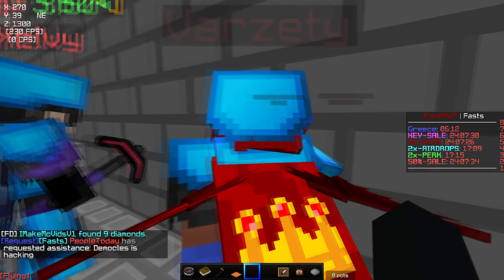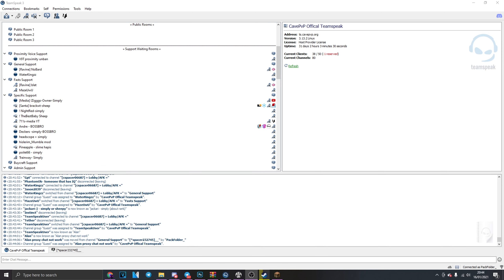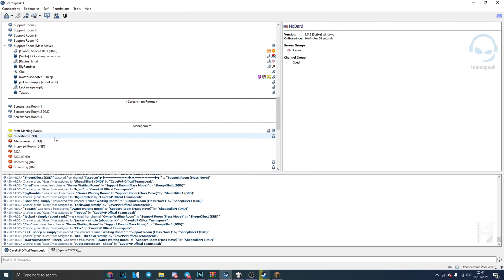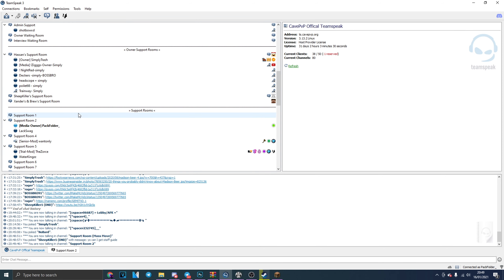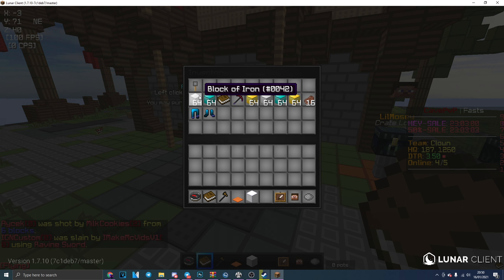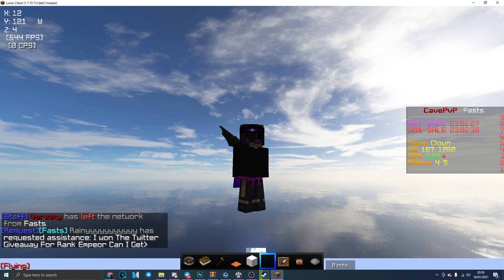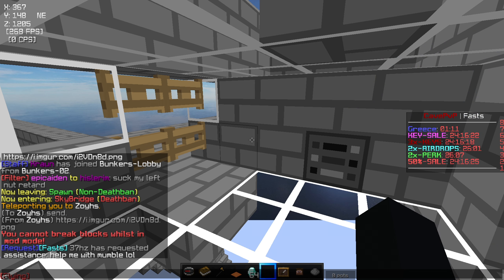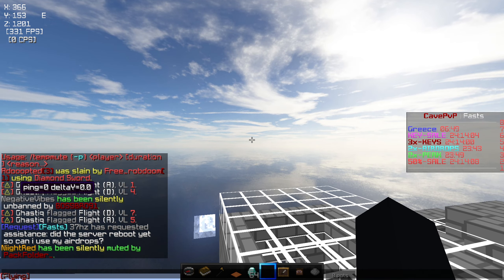We caught them using this Duping Glitch... (CavePvP)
Could we get 20 likes on this video!